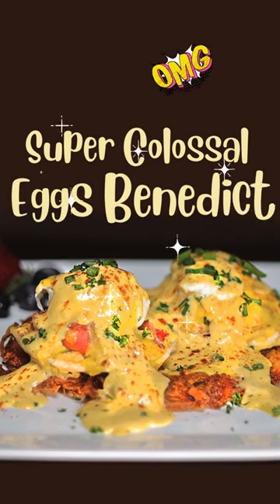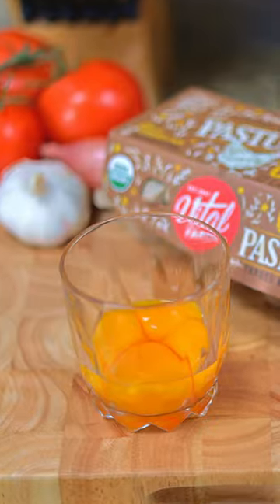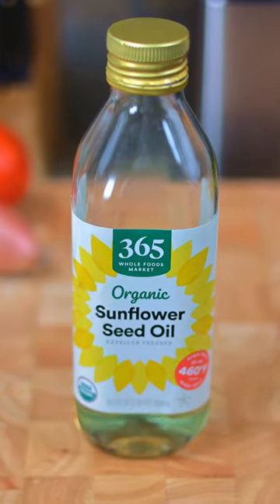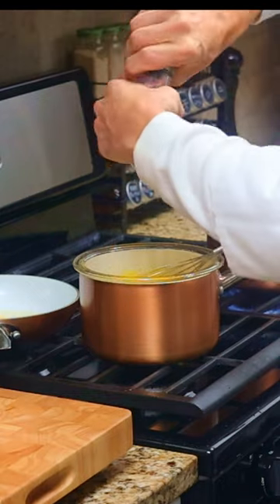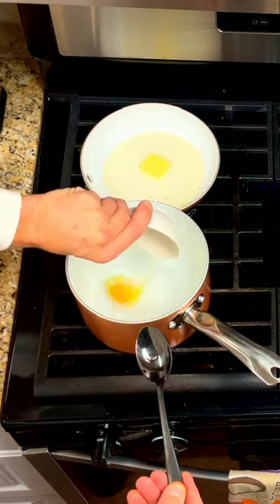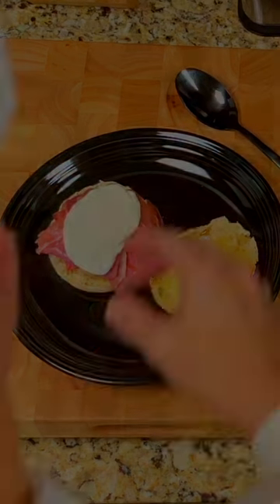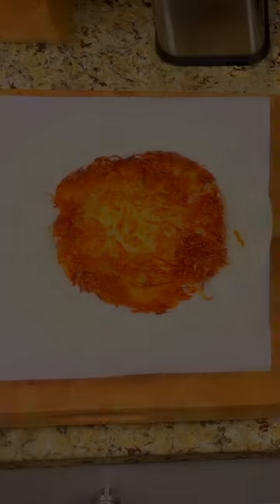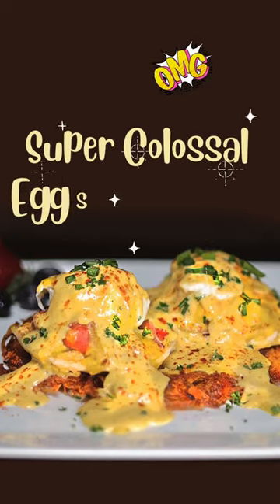Super Colossal Eggs Benedict with Home Made Hashbrowns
Super Colossal Eggs Benedict
With Home Made Hash Browns

Super Colossal Eggs Benedict. Poached eggs topped with hollandaise sauce made from scratch on top of a toasted English muffin on top of home-made hash browns. Here’s what you’ll need to make this delicious breakfast treat.

Our Mise En Place for two people is

For the Eggs Benedict
2 English Muffins sliced and slightly toasted
8 Thin Slices of Prosciutto Ham
Two Whole Eggs
Four Egg Yolks
1 oz of Lemon Juice
1 oz of White Wine Vinegar
Salt, Pepper, and Paprika
1 Stick of Unsalted Butter
1 oz of Chopped Chives
And a Pinch of Chopped Parsley

For the Hash Browns
2 Russet Potatoes
4 oz of Sunflower Oil
1 Tablespoon of Butter
Salt & Pepper
1 Bowl of Cold Water
Box Grater
A Small Non-Stick Skillet
Spatula

Pre-heat the oven to 170 degrees. This will be used to keep out items warm while we get this amazing breakfast ready.

We’ll start with the hollandaise sauce first; this is considered to be the most complex of the steps, but its actually not that difficult to make once you’ve done it a few times.

We need to melt the butter. It’s best not to put the butter into the microwave because it will pop and splatter; so put the butter into a glass measuring cup and submerge it into a pot of boiling water. Once the butter is melted, put the cup on top of the stove so that it stays warm and melted.

Place a glass bowl on top of the same pot of boiling water, add in the four egg yolks and whisk then briskly. Then slowly add in the melted butter making sure to keep the whisk going at all times.

Add in the lemon juice, salt, and pepper, and continue to whisk briskly until the hollandaise sauce is smooth and starts to thicken.  The tricky part with hollandaise sauce is that it will get thick and turn into scrambled eggs if you’re not careful; we’ll add in a little cream and some water over the next few minutes to help the hollandaise sauce stay liquified.  Turn the heat off and leave the hollandaise sauce in the bowl on top of the pot of hot water so that it stays warm.
Whisk it every few minutes so that it does not separate.

Next let’s get our English muffins ready.  Butter the English muffins and put them in the toaster or oven for a few minutes until they are slightly toasted.

To get the eggs ready, bring another pot of water to a boil and add in an ounce of white wine vinegar.  Give the water a stir to create a whirlpool effect.  These two steps help keep the egg together once its placed into the water. Lower the heat, and gently place in the whole eggs one at a time using a cup or small bowl. Let them cook for 2 ½ minutes.  Using a slotted spoon, gently remove the eggs from the water and put them onto a plate with a paper towel on it to absorb the water.

For traditional eggs benedict, you’re now ready to plate your dish. Place the toasted English muffin on your plate, add the sliced prosciutto, then the egg, top it with the hollandaise sauce, and sprinkle it with paprika and fresh chopped chives and you’re ready to serve.

For the super colossal eggs benedict, we’ll make home-made hashbrowns to go under our eggs benedict.   So place the plate into the oven to stay warm while we make the hashbrowns.

In a small skillet, pour in the sunflower oil and add a piece of butter. Turn the heat to medium low.

Peel the skin off of the russet potatoes and place them into the bowl of cold water.
Using the box style grater, begin to grate the potatoes; similar to how you would grate fresh cheese; use the rounded slots so that the potatoes come out in long slices. Let the grated potatoes fall into the cold water.  Once the potatoes are grated, rinse the potatoes in the water a few times to get the starch out. Removing excess starch will help the hash browns cook evenly and assist in keeping them from sticking to the pan.

Squeeze out the excess water from the grated potatoes and place them onto a plate with paper towels; you can also use a clean hand towel or cheese cloth if you have it.  Pat them and remove as much of the moisture as you can.

By now the skillet of oil and butter should be hot; add in the half of the grated potatoes, push them down into the oil, and cover with a lid. Cook them for five to seven minutes until golden brown and crispy, then flip them over and cook them the same way for another five or so minutes.  When they are finished, you can place the cooked hash browns onto a plate and place them into the warm oven.

If you have a non-stick griddle, you can use that instead of a single skillet and cook both of the hash browns at the same time.  Another option would be to cook both of the hash browns in a cast iron skillet.

And there it is!  Super colossal eggs benedict with a twist.  Toasted English muffins with sliced prosciutto de Parma ham, delicate poached eggs topped with a tangy hollandaise sauce, garnished with paprika and chives.

Bon Appetit.
Ciao,
Mark